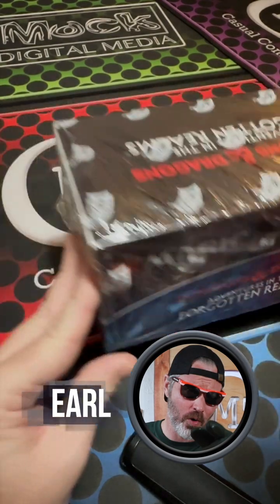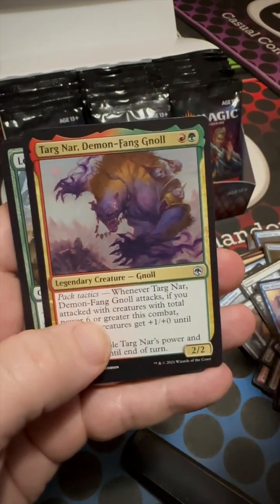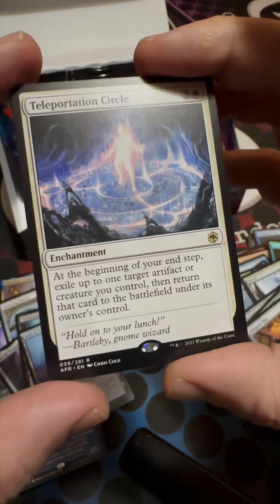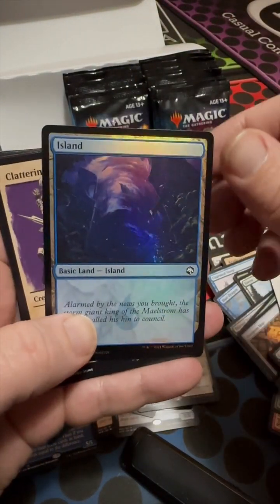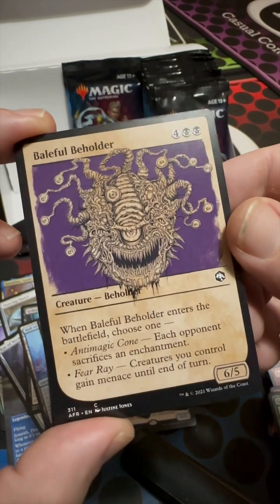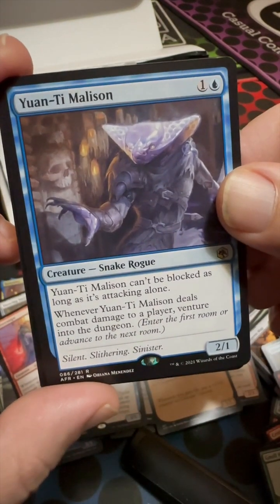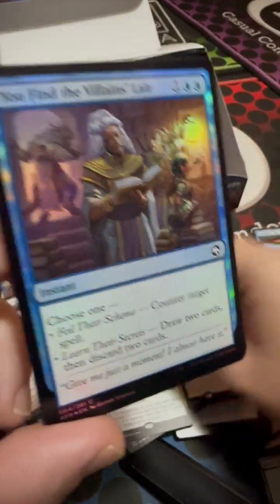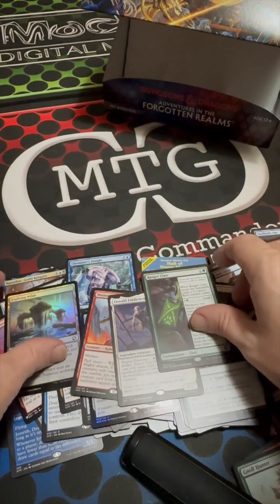Dungeons & Dragons Set Box with Earl - MTG Casual Commander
Earl has had this Dungeons & Dragons Set Booster Box forever and he just can't take it anymore. Word of Tarkir: Dragonstorm has him excited to get the the dragons that he missed the first time through. He could spend 40 bucks on an Old Gnawbones and a Tiamat, but if you know Earl, that isn't the way he does it.